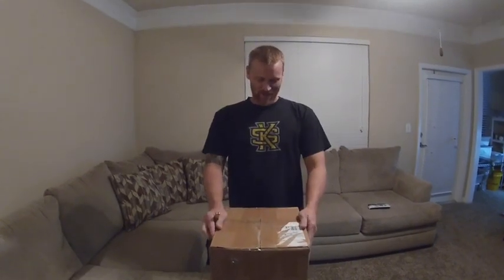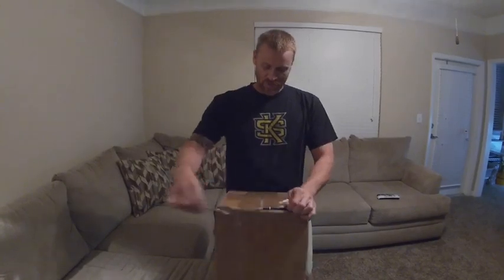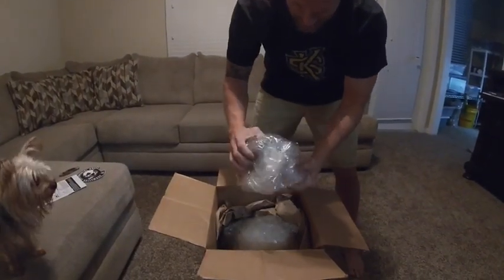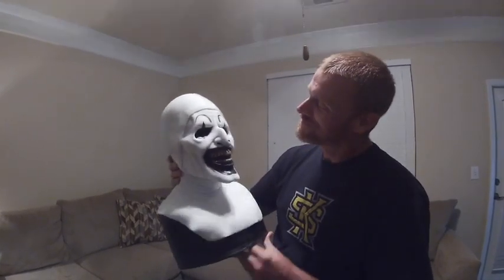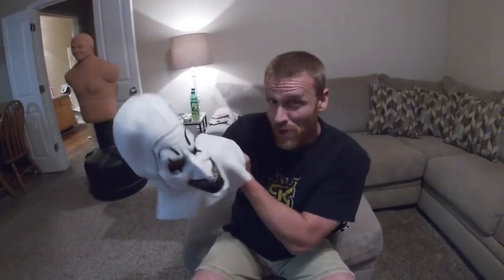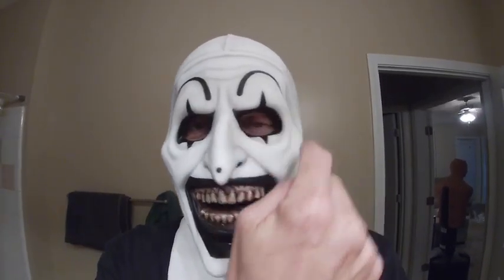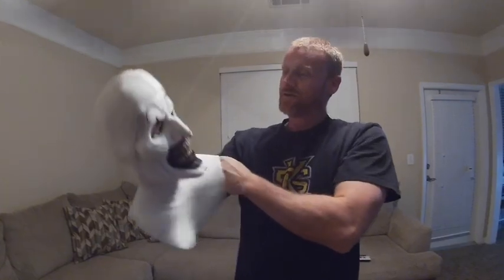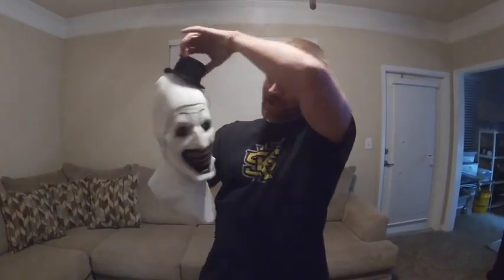Immortal Mask Art The Clown UNBOXING and Review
Art the clown silicon mask immortalmask.com